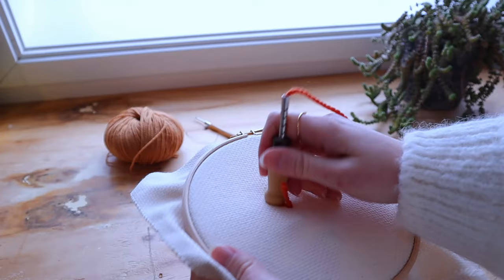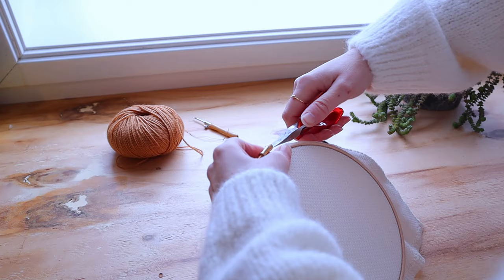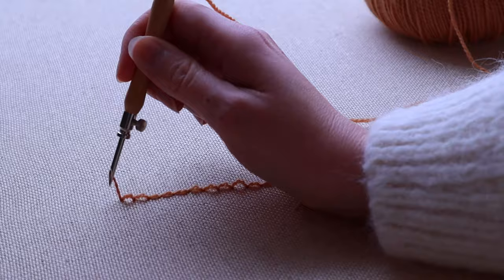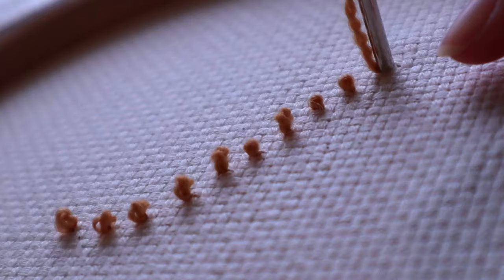Most Common PUNCH NEEDLE MISTAKES and how to FIX them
GO TO MY SHOP/

Have you been trying out punch needle and you can't seem to get it to work? This is the video for you. I go over the most common beginners mistakes made in punch needle and I'll show you how to do it the right way.
You will be punching like a pro in no time!
If you're interested in the punch needles and some of the fabrics featured in the video, don't forget to take a look in my shop!

Are you finding my videos helpful?

Embroidery hoop

EQUIPMENT FOR FILMING THESE VIDEOS/
Camera 1
Camera 2
External harddrive
Blue Mic
Rode mic

Have you seen the punch needle kits I made for We are Knitters?

x - Vera